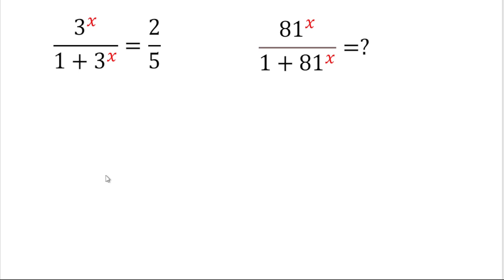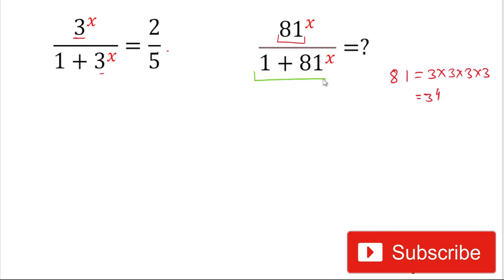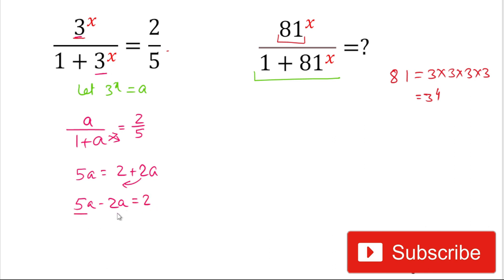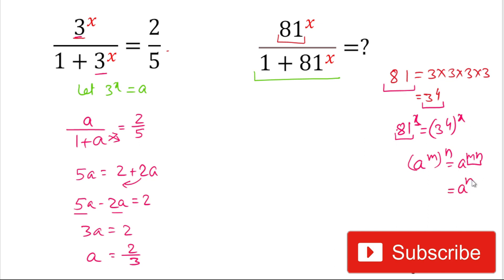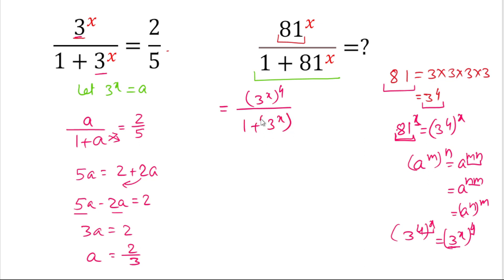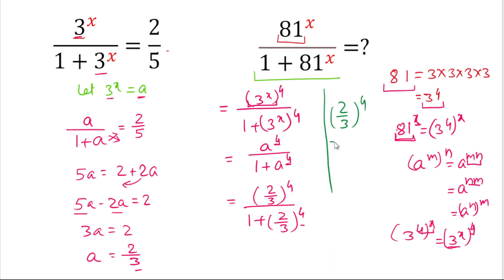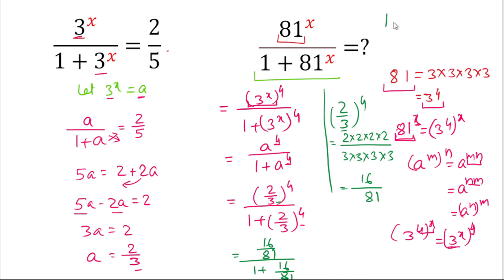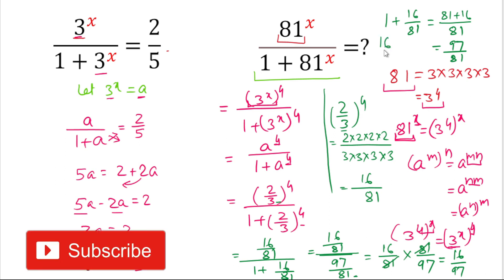Math Olympiad | How to Solve Difficult Algebraic Problem Easily | Math Olympiad Preparation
Hi Friends,

Today I will teach you tips and tricks to solve the given difficult Olympiad math question in a simple and easy method.

Olympiad Exam
math olympics
olympiad exam
math olympiada
British Math Olympiad
olympics math
olympics mathematics
mathcounts
math at work
exponential equation
Linear Equation
Radical Equation
Learn how to solve Olympiad Question quickly
Olympiad Mathematics
Po Shen Loh
IMO

Thanks,
The Warrior Classes